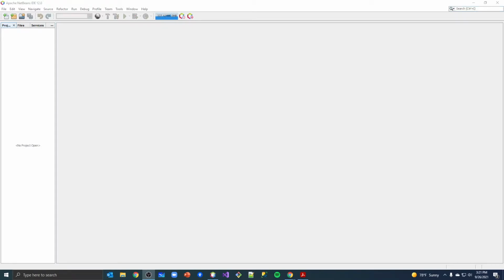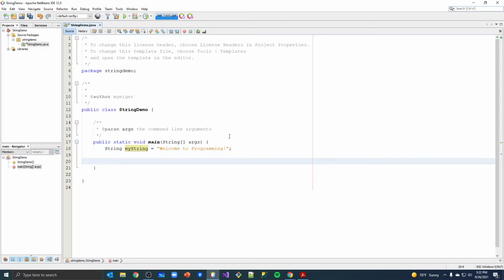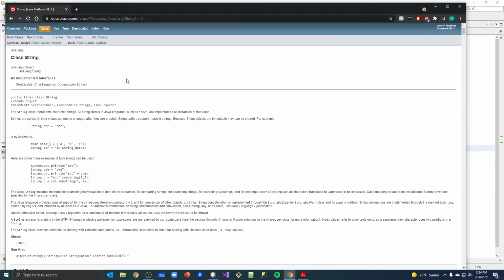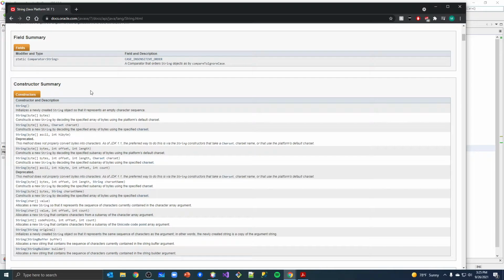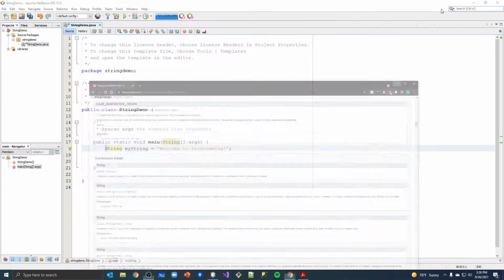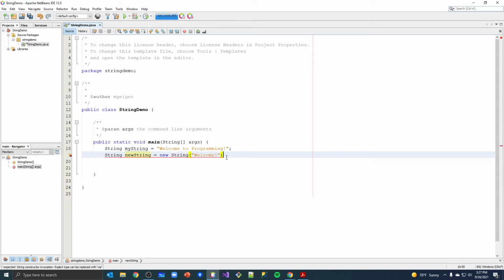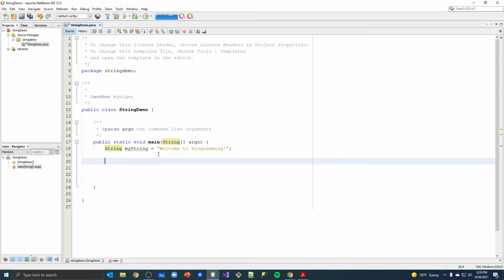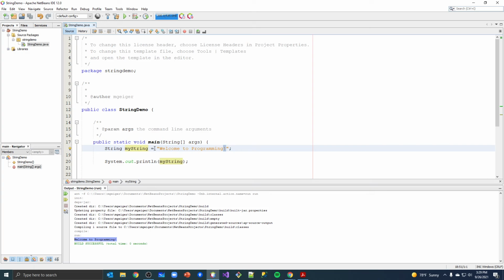Java Intro to Strings